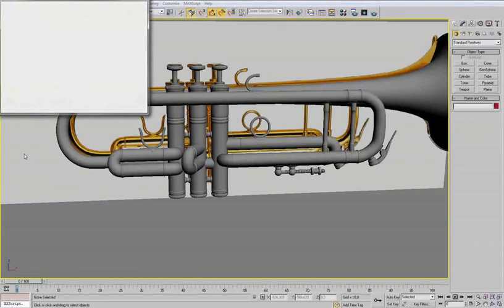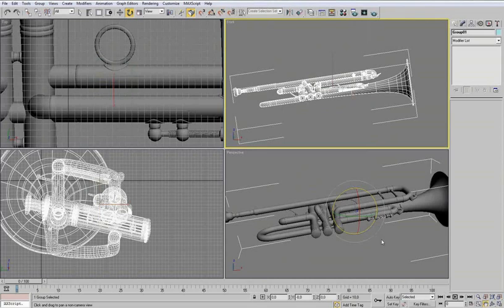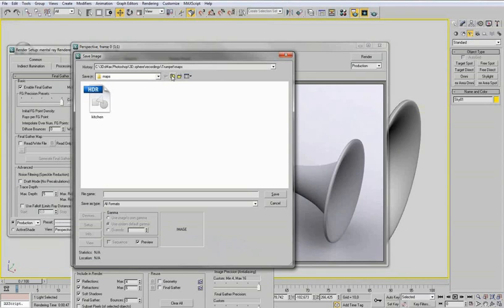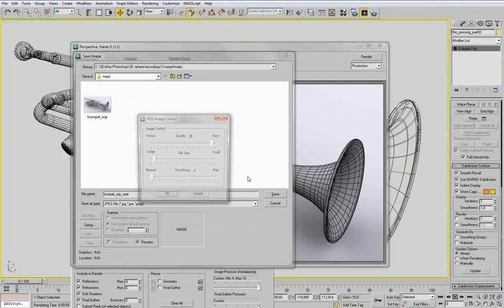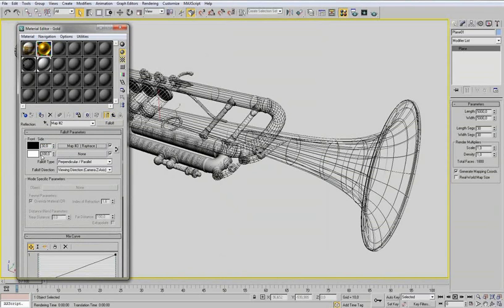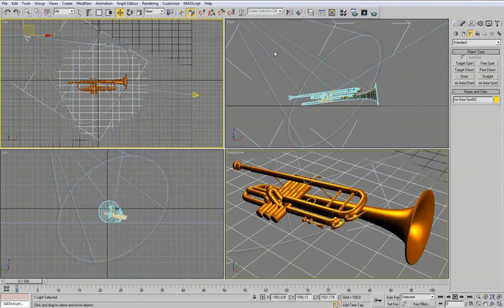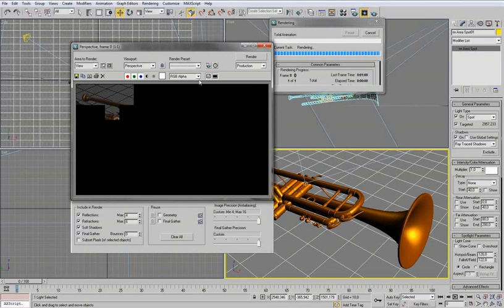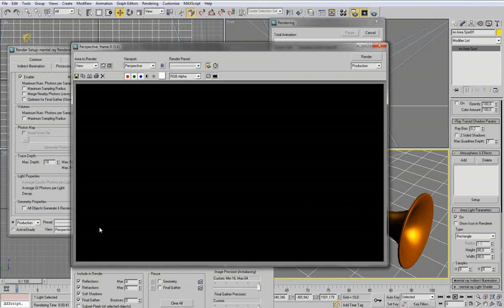Trumpet - Modeling a trumpet in 3ds Max - Part 7